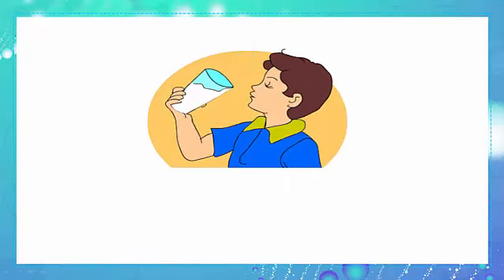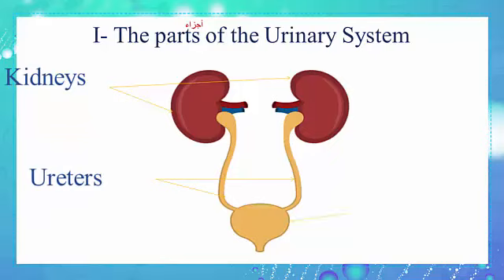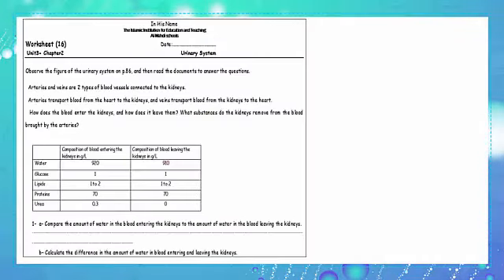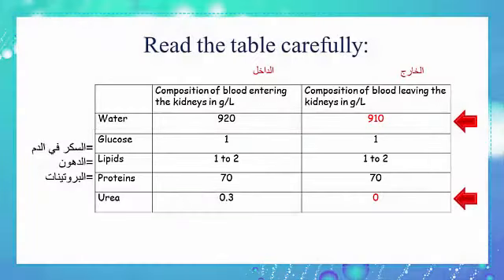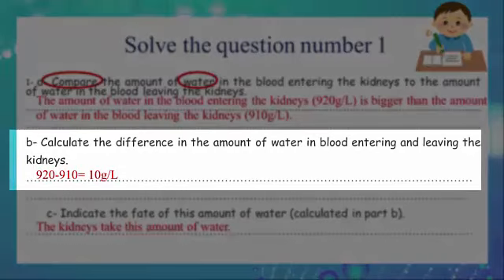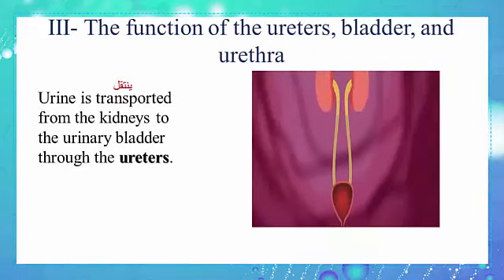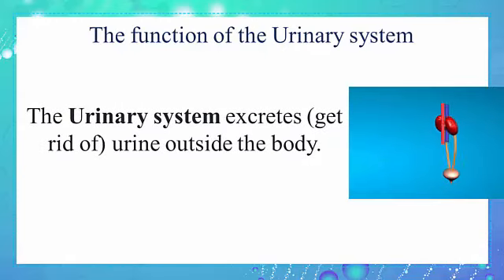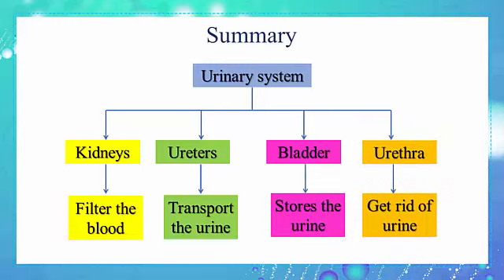VIDEO 2020 11 24 10 26 54